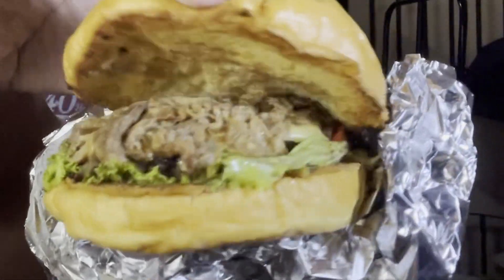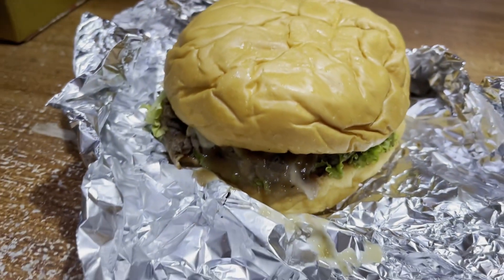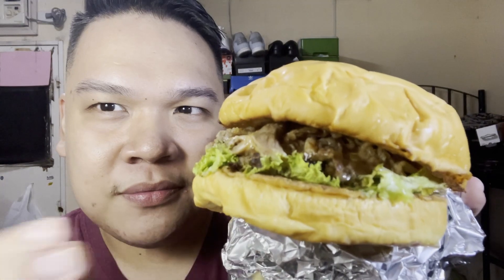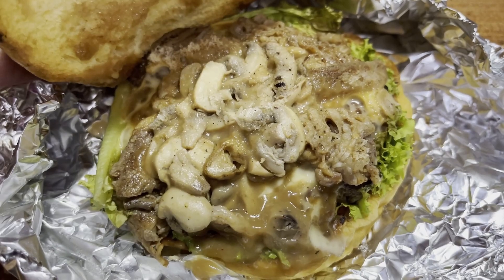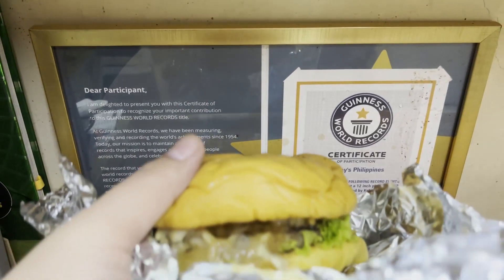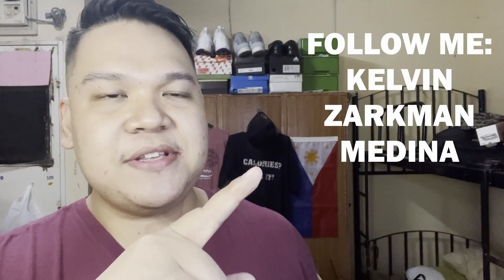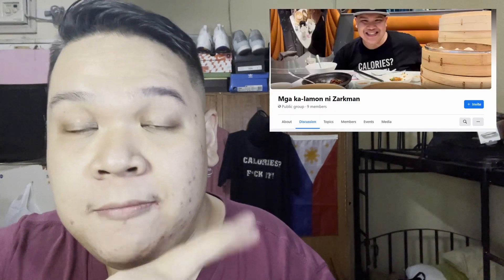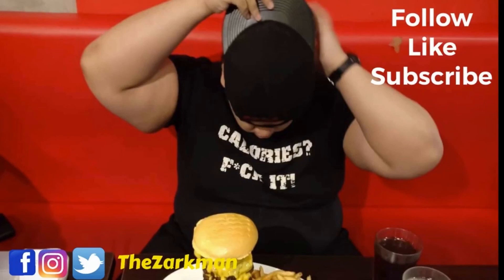Sinfully good! I tried the Zark's Roast Beef burger | Zarkman's Food Reviews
The Zark's Roast beef burger is now available at all Zark's branches nationwide, check them out at a branch near you!